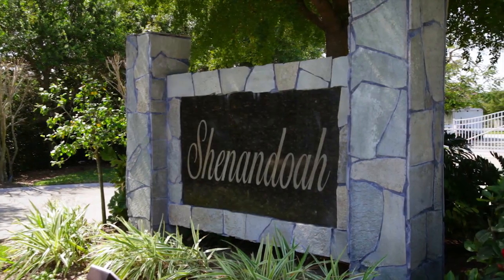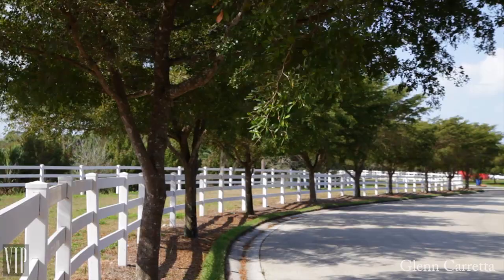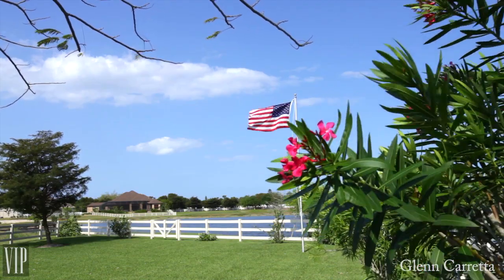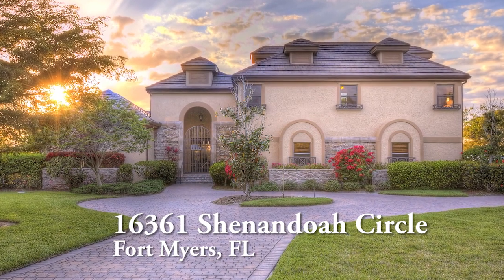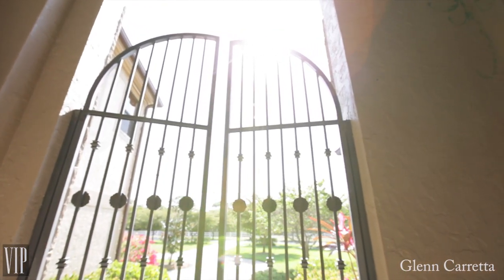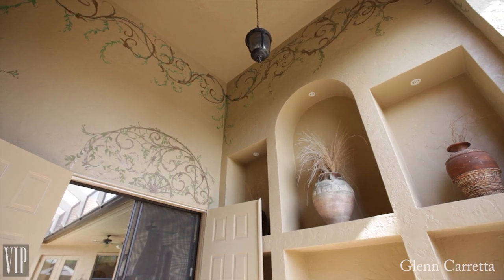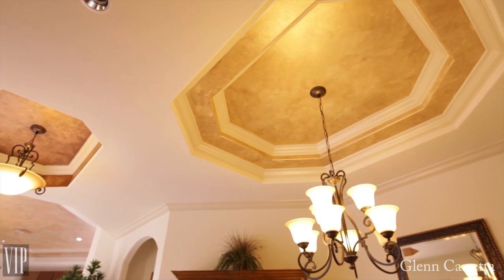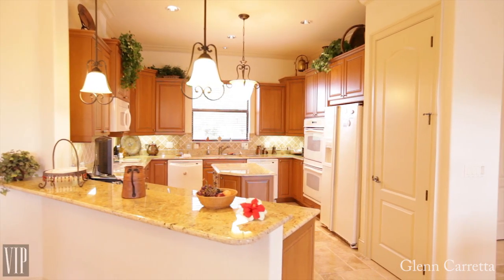16361 Shenandoah Circle, Fort Myers FL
Glenn Carretta
A top Sanibel and Captiva Realtor for over  30 years
VIP REAL ESTATE
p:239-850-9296